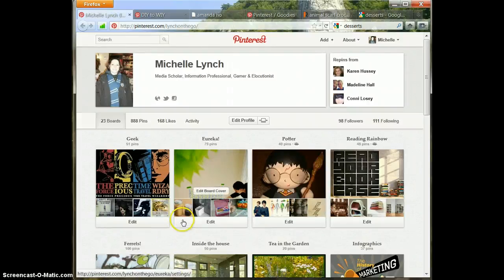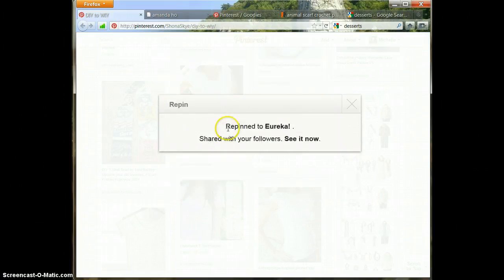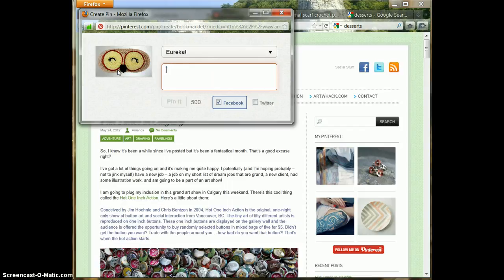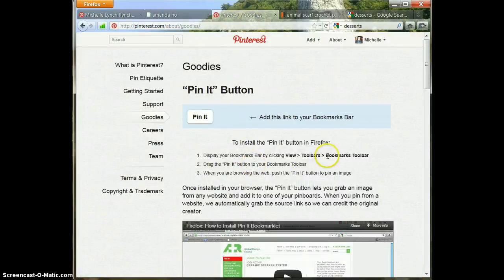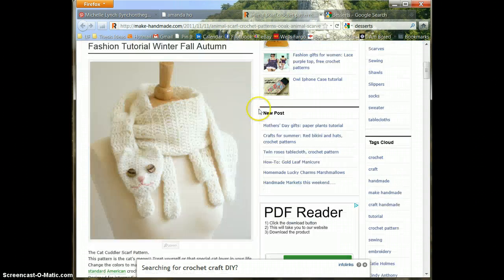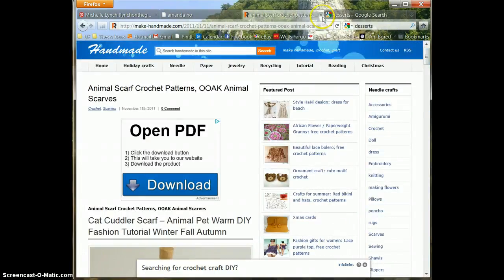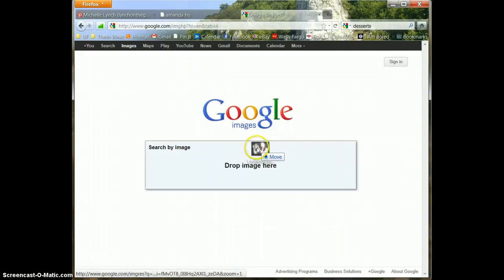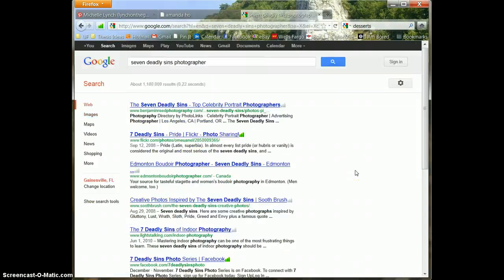Pinning from Firefox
Info guide for friend regarding Pineterest